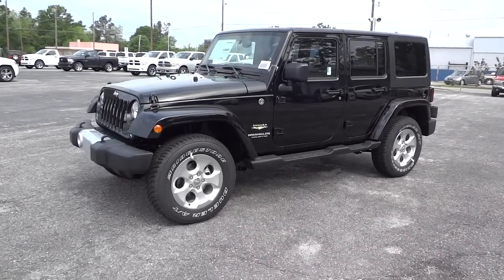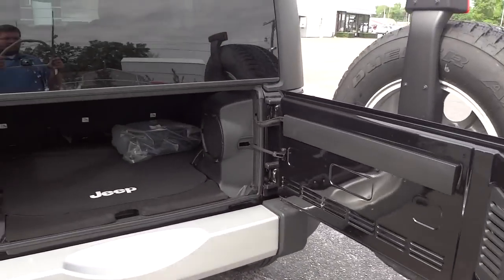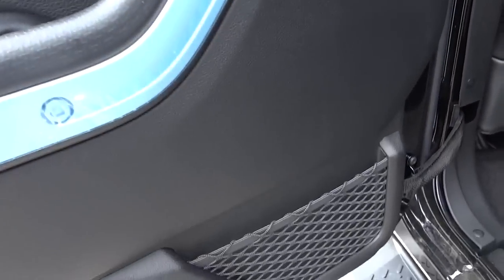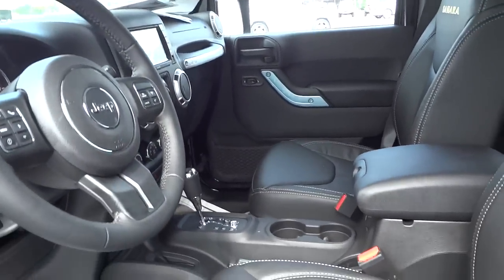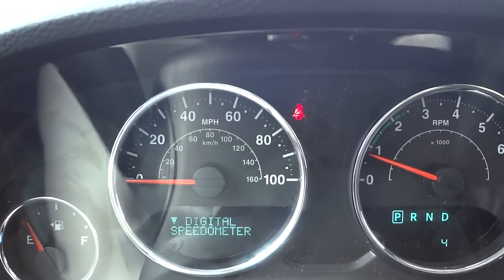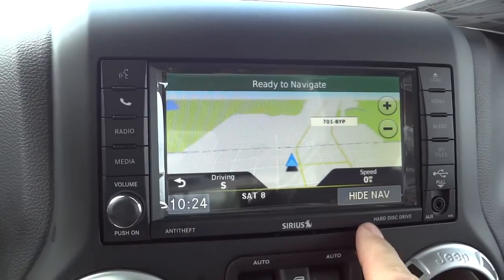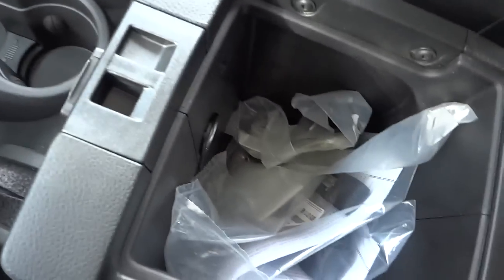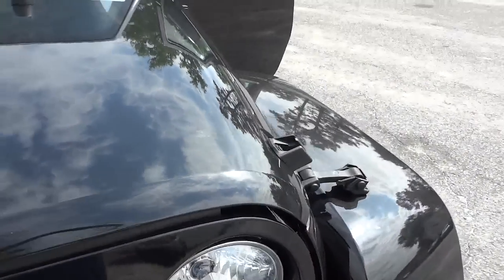👉 Jeep Wrangler Sahara